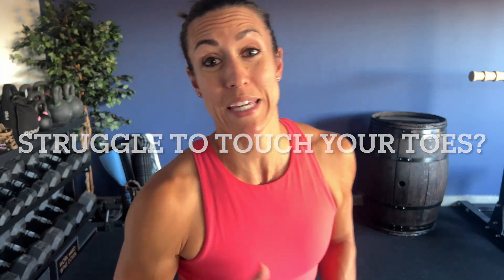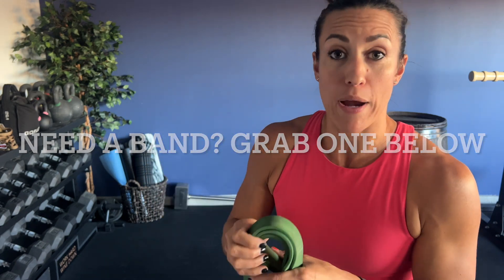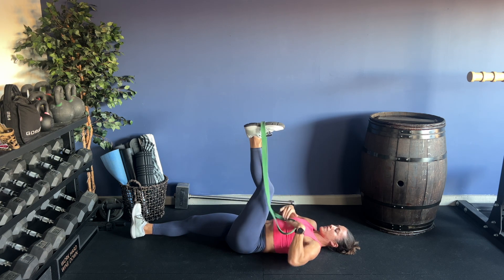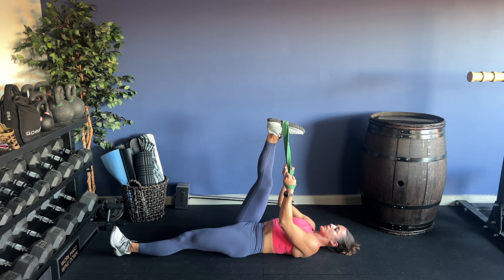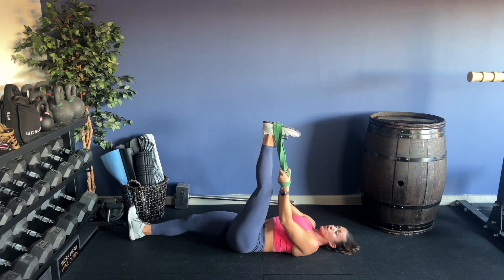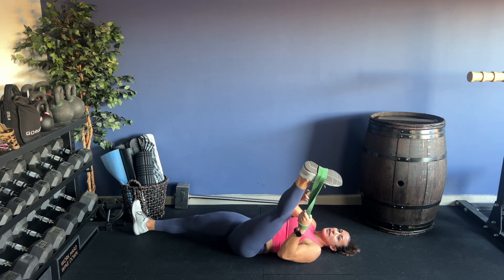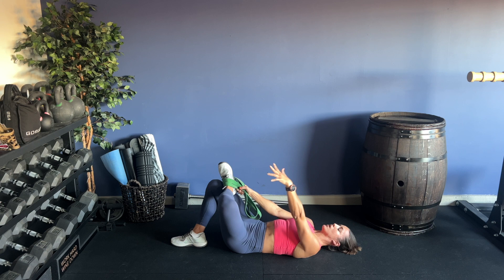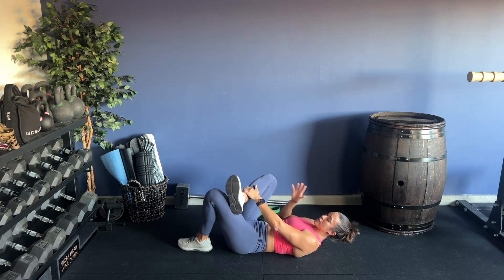Can't touch your toes try these exercises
Can't touch your toes? Try these exercises - these will help improve your hamstrings, IT band and adductors. All you need is a band! Need a band?

Code: GAUX10 to save

Improve your health & fill the gaps in your nutrition with Creatine, vitamin D & this Multivitamin:
Add code: MARGAUX15 to save 15%

As we get older our nails become brittle, our hair thins & we develop more wrinkles. BUBS Collagen has done wonders for my hair, skin, nails, & joint health, grab yours here & save 20%

*Consult a physician before starting an exercise program; remember this is only for entertainment.